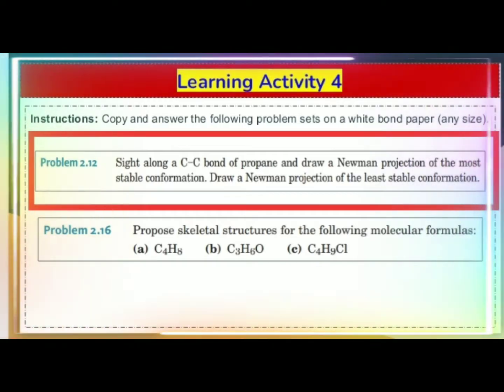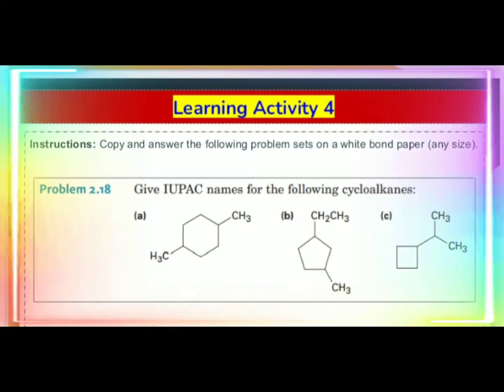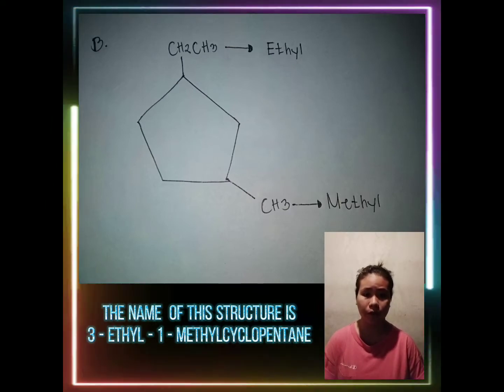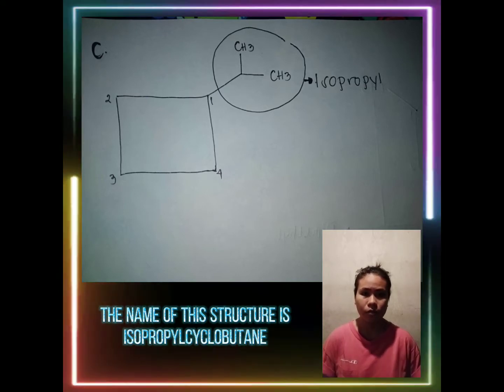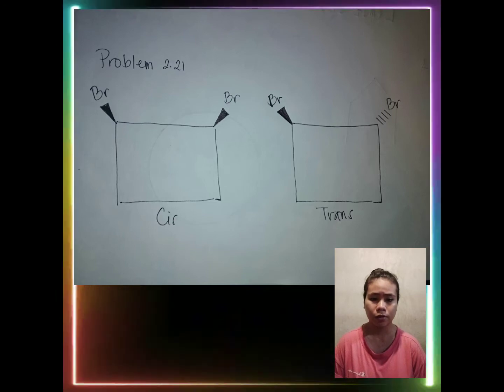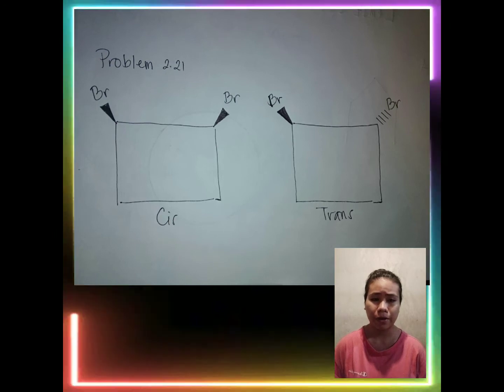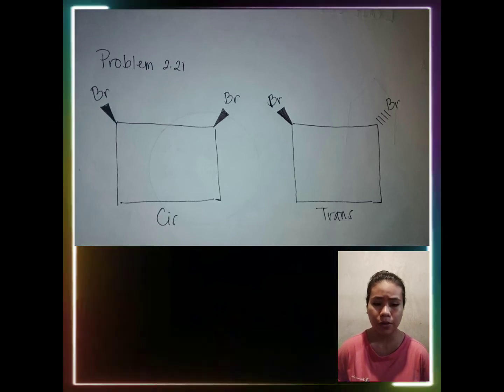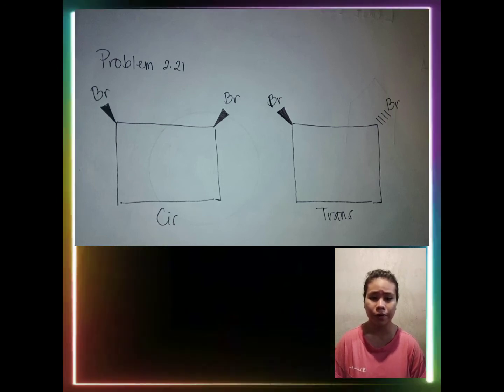Oral recitation in AG104 Activity 4